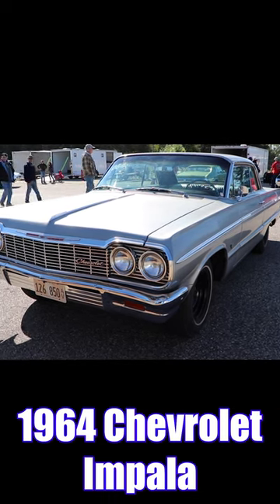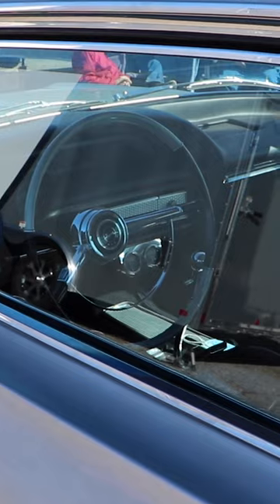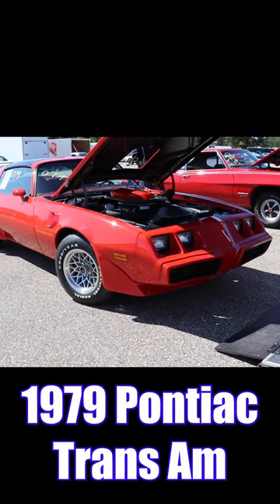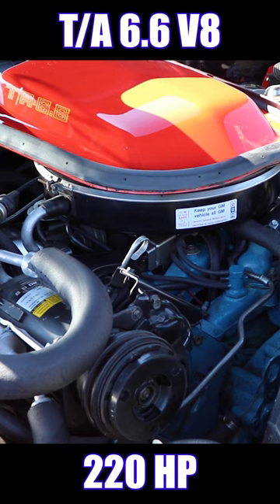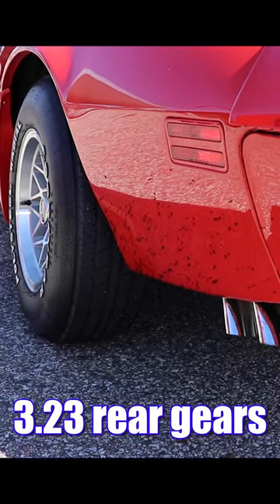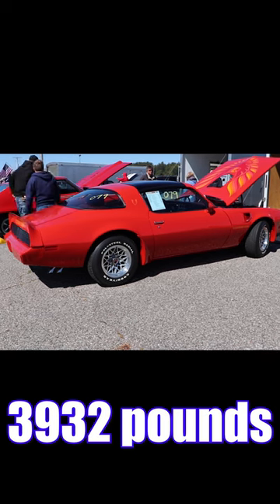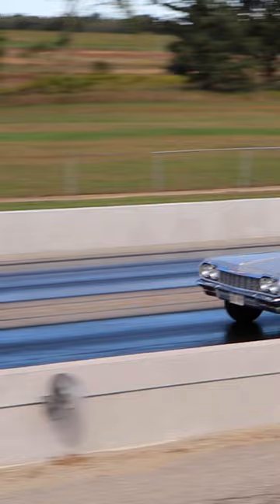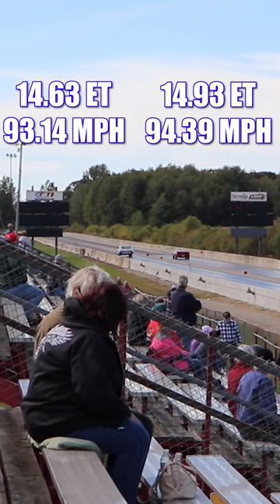1964 Impala vs 1979 Firebird STOCK RACE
1964 Chevrolet Impala Super Sport vs 1979 Pontiac Firebrid Trans Am. pure stock muscle car race. factory stock race
Remember, both cars participate in the Pure Stock Muscle Car Race series, so please check out their website for the rules of this racing class